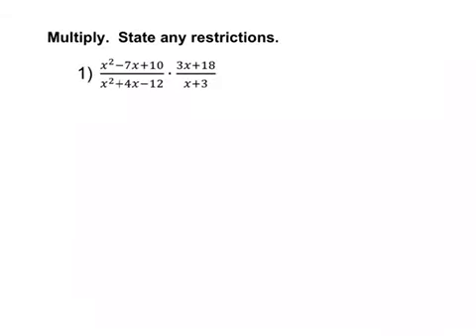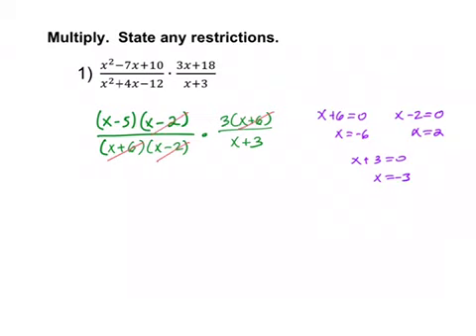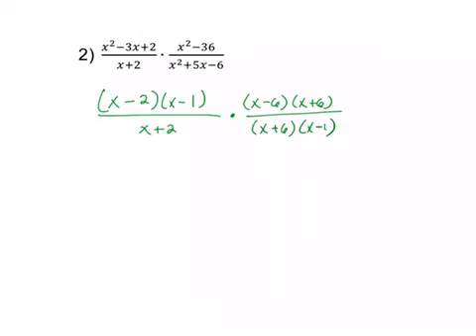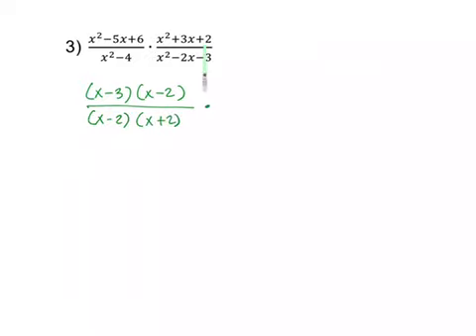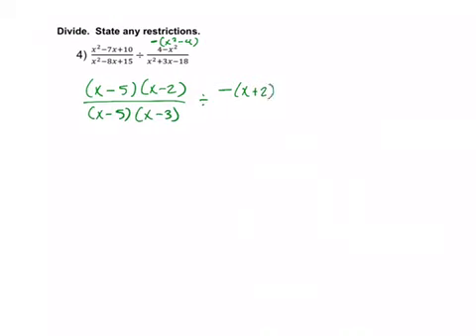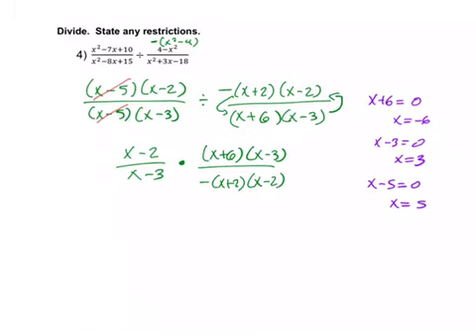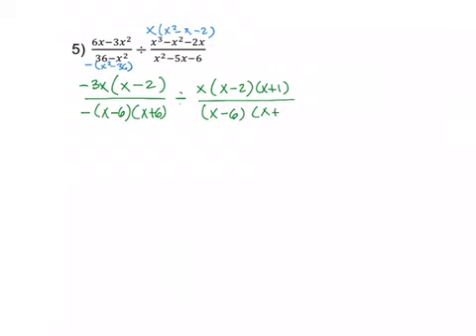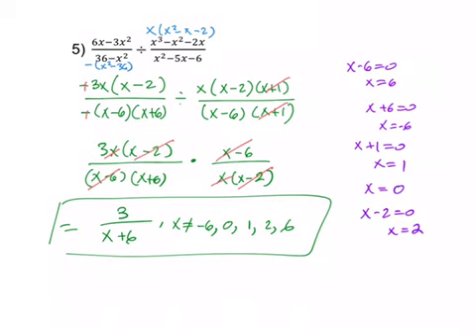Multiplying and Dividing Rational Expressions